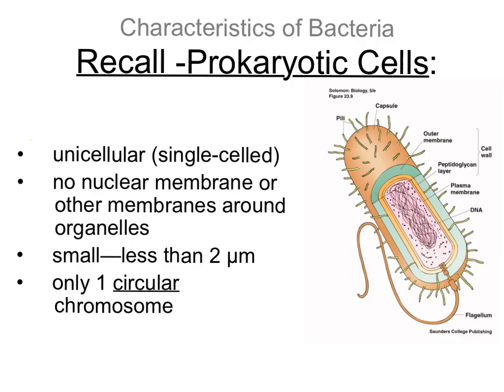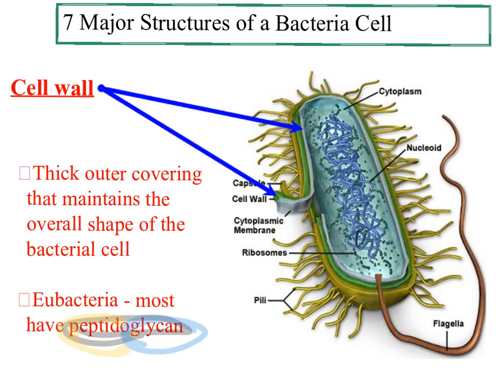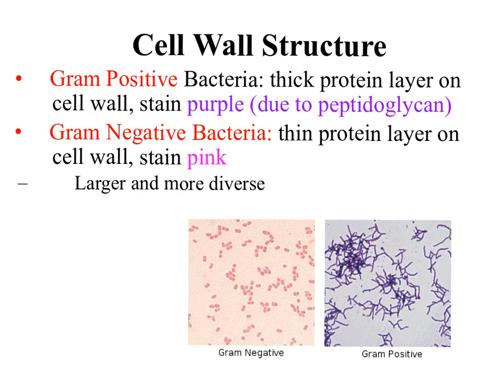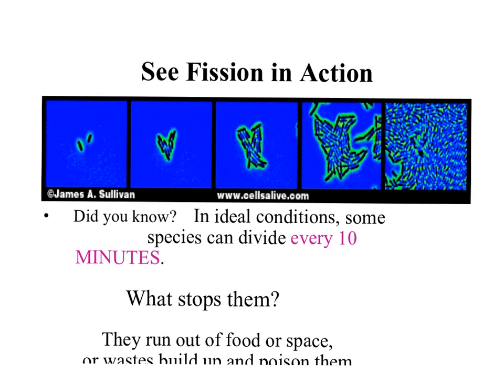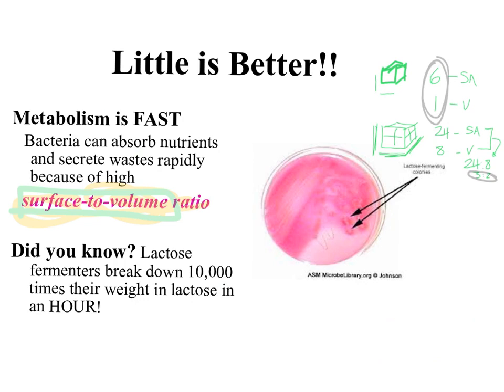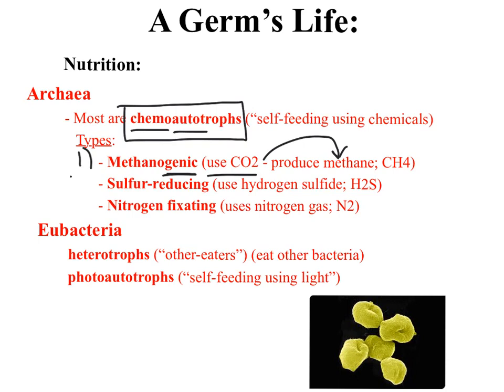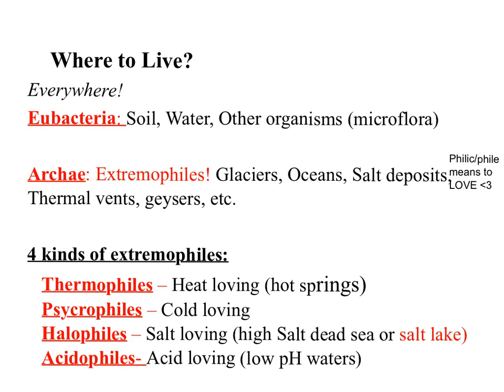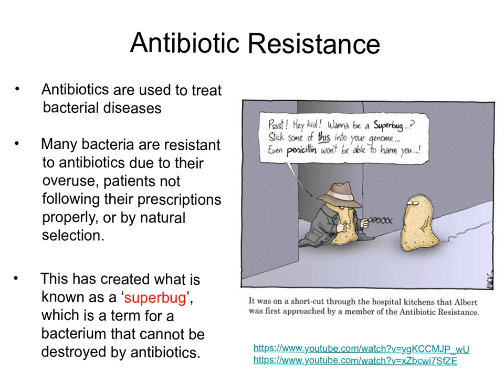2020 Lesson 7. Bacteria